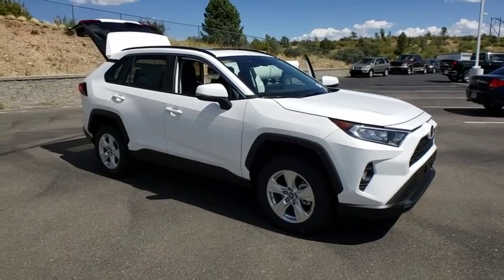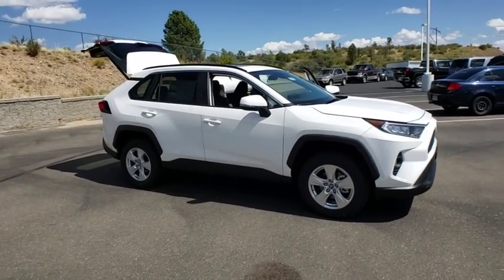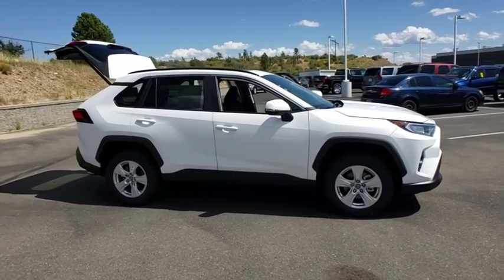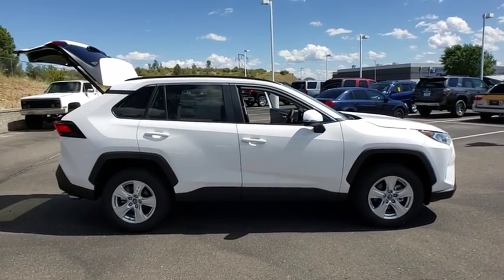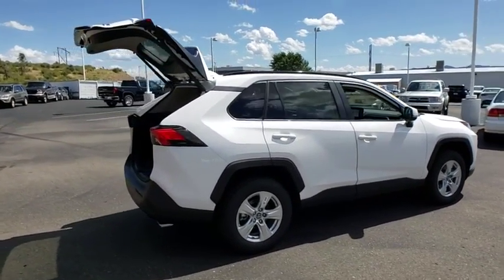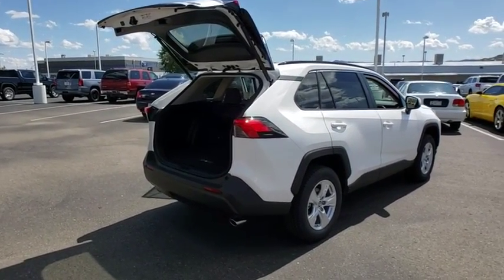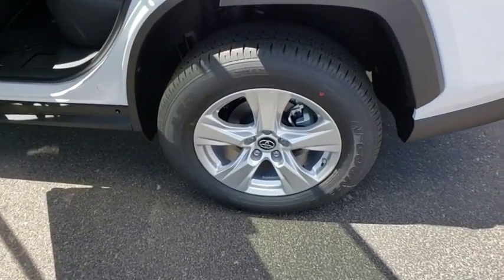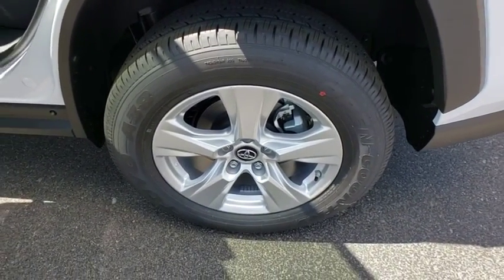2019 Toyota RAV4 Prescott, Flagstaff, Phoenix, Bullhead City, Havasu, AZ T43927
Super White New 2019 Toyota RAV4 available in Prescott, Arizona at Findlay Toyota Prescott. Servicing the Flagstaff, Phoenix, Bullhead City, Havasu, AZ area.

Welcome to Findlay Toyota in Prescott. All of our new Toyotas come with various equipment options including some of the most searched for options like Adaptive Cruise Control, Backup Camera, Bluetooth, Lane Departure Warning, Alloy Wheels, and much more. This specific RAV4 is equipped with the following specific options:brbrAWD, Cloth.brbrAWD 8-Speed Automatic 2.5L 4-Cylinder DOHC Dual VVT-ibrbrRecent Arrival! 25/33 City/Highway MPG
Axle Ratio: 3.177,17 x 7.0J Alloy Wheels,Front Bucket Seats,Fabric Seat Trim,Radio: Entune 3.0 Audio,Convenience Package,Cold Weather Package,Carpet Mat Package,Carpet Cargo Mat,Wiper/Windshield Deicer,8-Way Power-Adjustable Driver's Seat w/Lumbar Support,Carpet Floor Mats,Front Seat Heating,3 Spoke Leather Heated Steering Wheel,Rain Sensing Front Wipers,5 Door Smart Power locks,4-Wheel Disc Brakes,6 Speakers,Air Conditioning,Electronic Stability Control,Front Center Armrest,Spoiler,Tachometer,ABS brakes,AM/FM radio,Automatic temperature control,Brake assist,Bumpers: body-color,Driver door bin,Driver vanity mirror,Dual front impact airbags,Dual front side impact airbags,Four wheel independent suspension,Front anti-roll bar,Front dual zone A/C,Front fog lights,Front reading lights,Fully automatic headlights,Heated door mirrors,Illuminated entry,Knee airbag,Low tire pressure warning,Occupant sensing airbag,Outside temperature display,Overhead airbag,Overhead console,Panic alarm,Passenger door bin,Passenger vanity mirror,Power door mirrors,Power moonroof,Power steering,Power windows,Radio data system,Rear anti-roll bar,Rear seat center armrest,Rear window defroster,Rear window wiper,Remote keyless entry,Roof rack: rails only,Speed control,Speed-sensing steering,Split folding rear seat,Steering wheel mounted audio controls,Telescoping steering wheel,Tilt steering wheel,Traction control,Trip computer,Turn signal indicator mirrors,Variably intermittent wipers,Front beverage holders,Exterior Parking Camera Rear,Auto High-beam Headlights,Blind spot sensor: Blind Spot Monitor w/Rear Cross-Traffic Alert warning,Emergency communication system: Entune Safety Connect,Distance pacing cruise control: Full-Speed Range Dynamic Radar Cruise Control (DRCC)